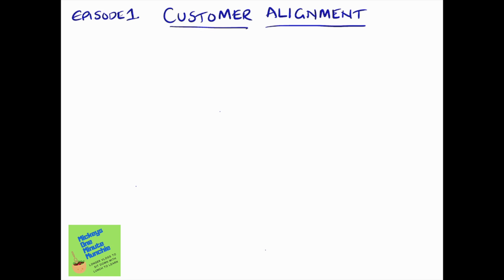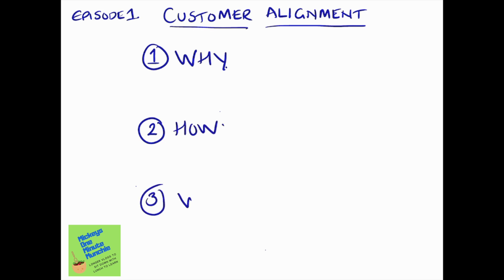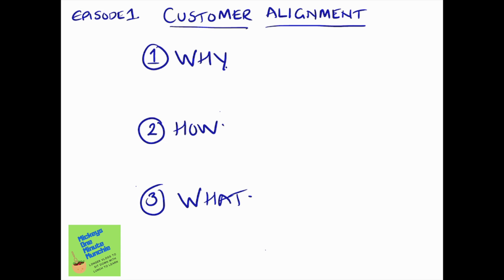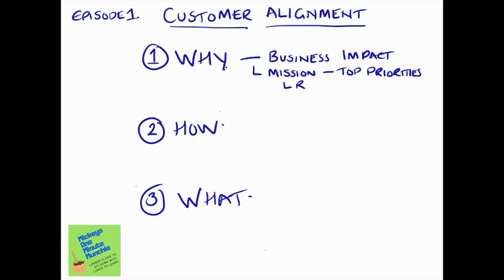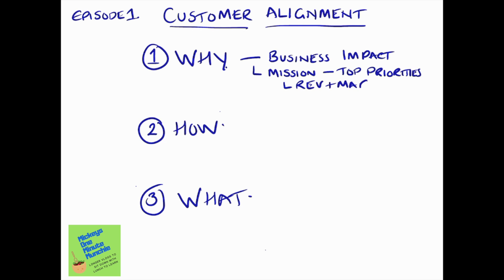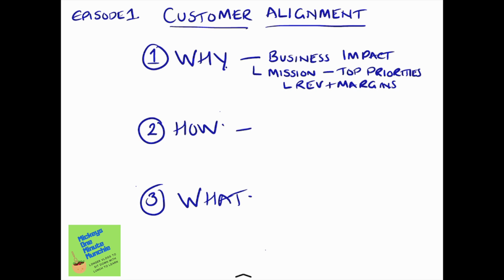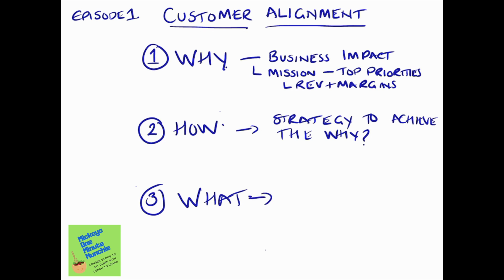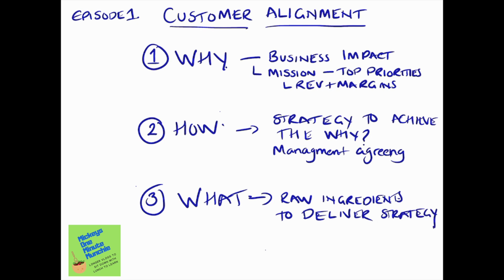Three Tenets of Customer Alignment WHY? HOW? WHAT? Episode 1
A lunch and learn episode 1 on the three tenets of customer alignment.